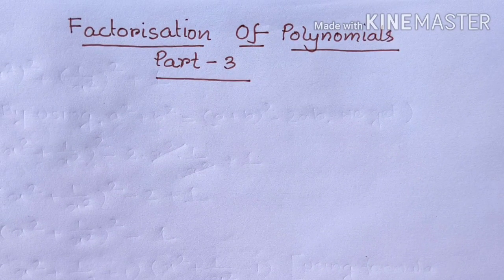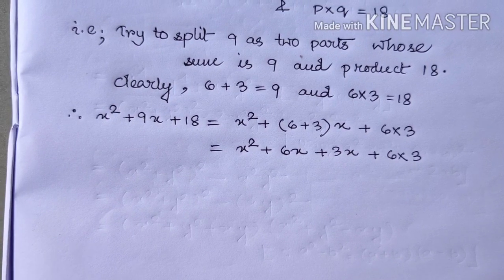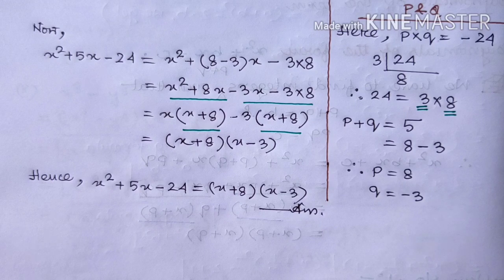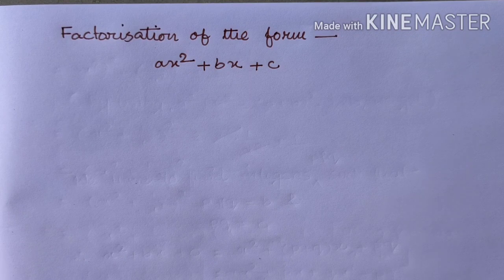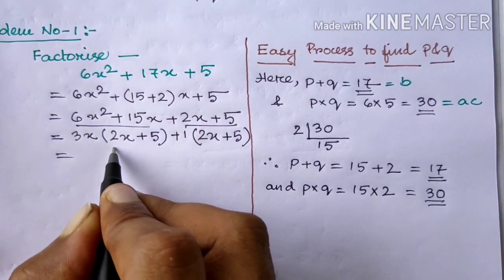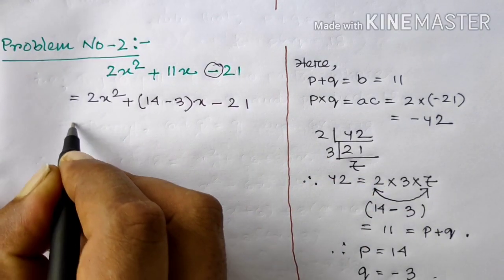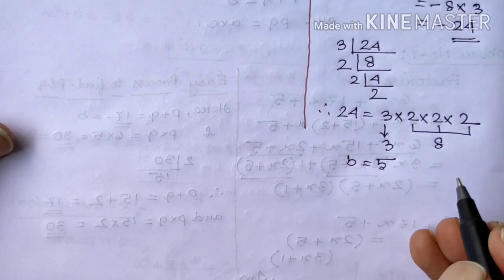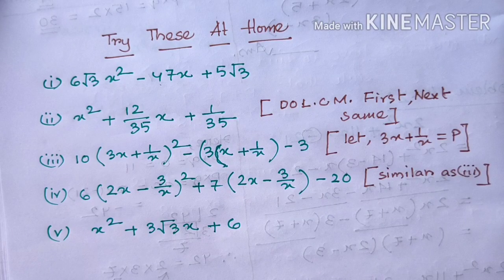Factorisation of polynomials @part 3@ For class IX WBBSE,CBSE,ICSE and others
Easy procedure to solve the problems of factorisation of polynomials.